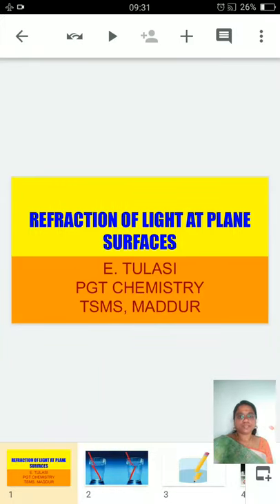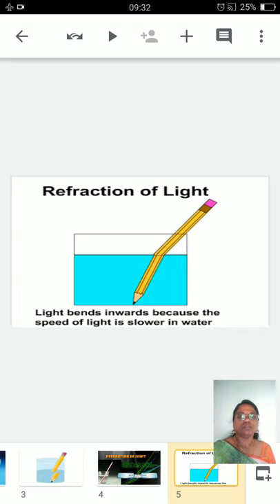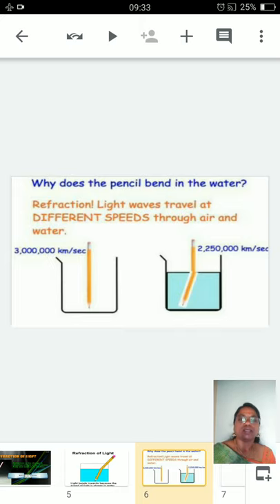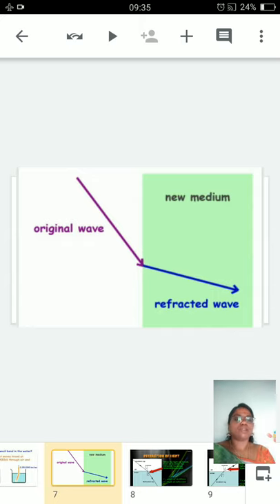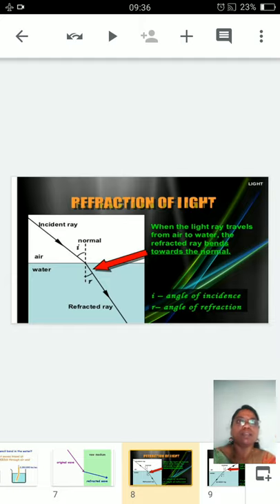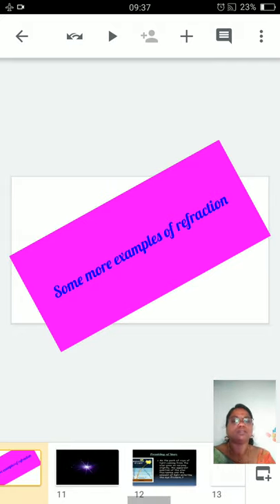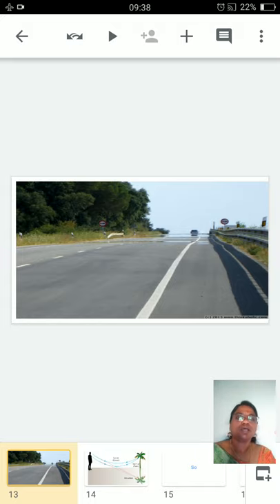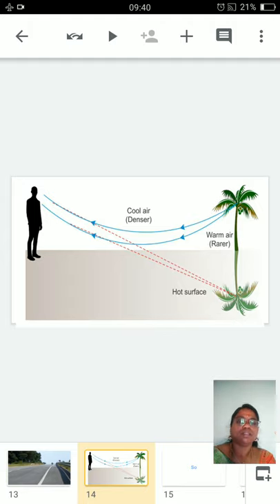REFRACTION OF LIGHT